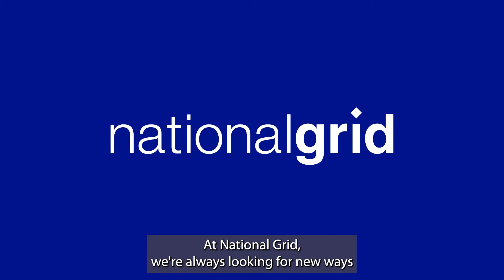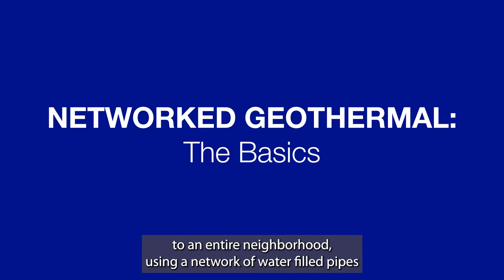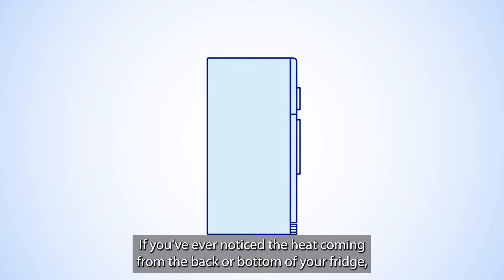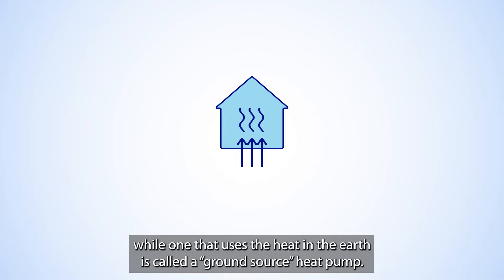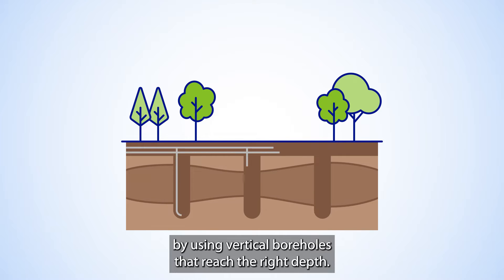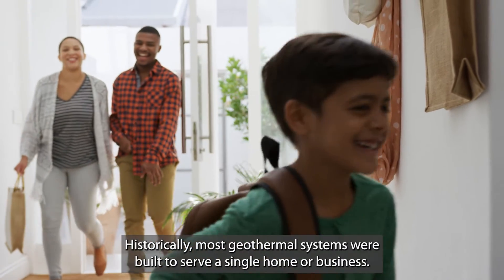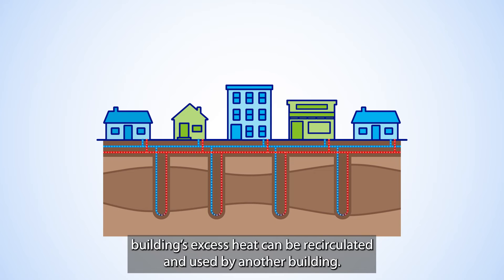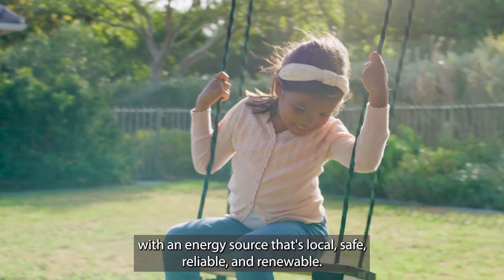What is networked geothermal? | National Grid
We’re committed to finding new ways to provide our customers with cleaner energy while helping our customers use energy more efficiently. As part of our vision to achieve net zero greenhouse gas emissions by 2050, we’re evaluating the potential for geothermal energy to provide highly efficient space heating and cooling for our customers. A geothermal system transports heat through a buried piping network, circulating water with an environmentally friendly additive. The constant temperature of the ground is used as a heat source during winter and transfers indoor heat to the ground for cooling during the summer.

At National Grid, we are committed to delivering safe and reliable energy to the customers and communities we serve.

We are one of the largest investor-owned energy companies in the US — serving more than 20 million people throughout New York and Massachusetts.

We are at the heart of one of the greatest challenges facing our society — transforming our electricity and natural gas networks with smarter, cleaner, and more resilient energy solutions to meet the goal of reducing greenhouse gas emissions.  Every day we work with stakeholders to promote the development and implementation of more sustainable, innovative and affordable energy solutions.

We are proud of the contributions our work and our people make towards the prosperity and wellbeing of our customers, communities and investors.